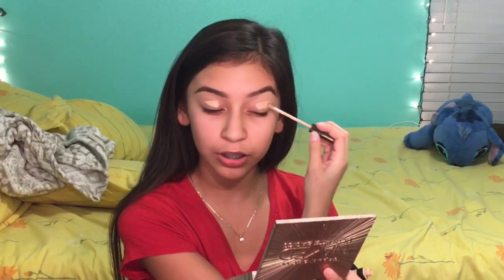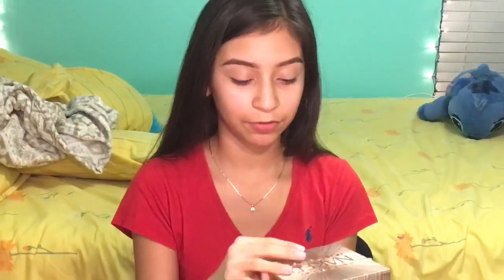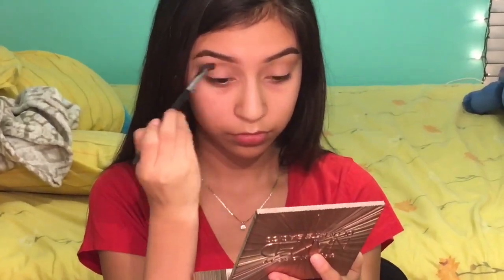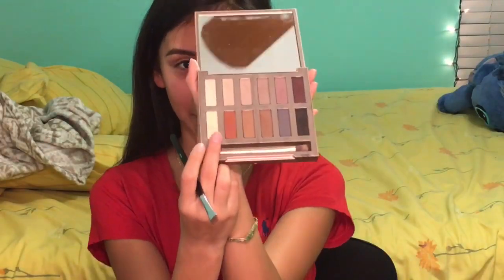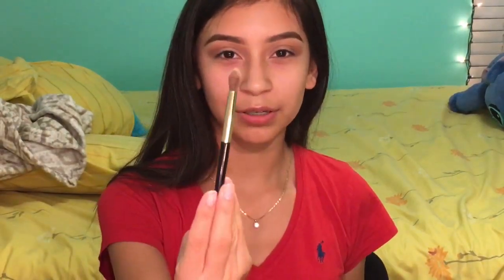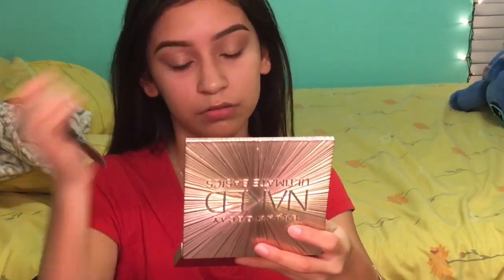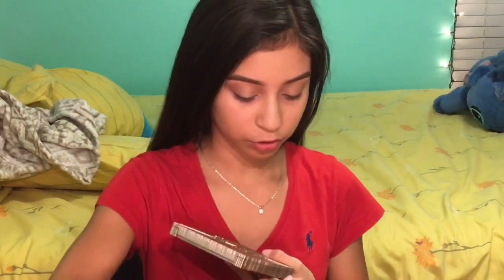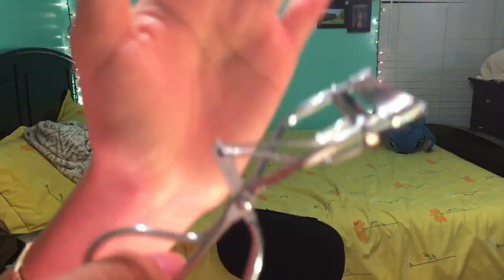SUMMER BRONZE MAKEUP!